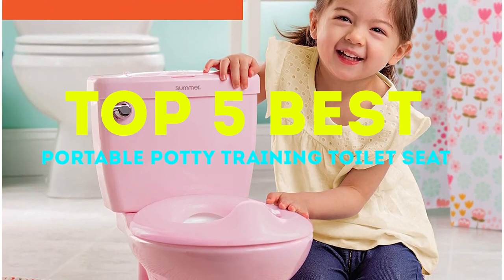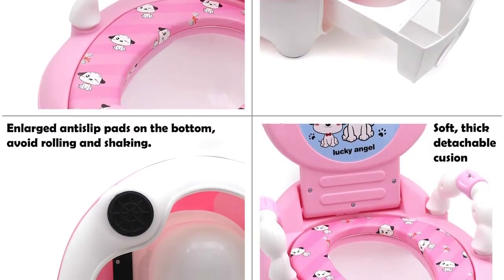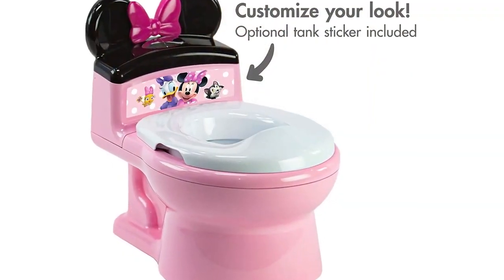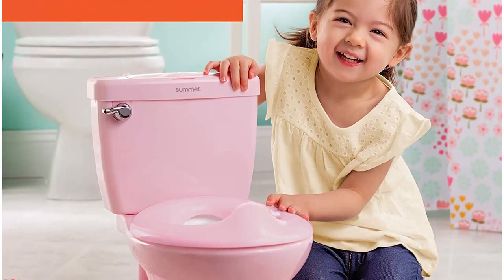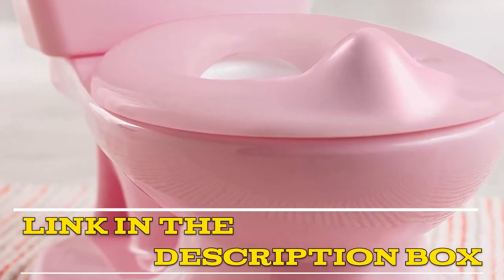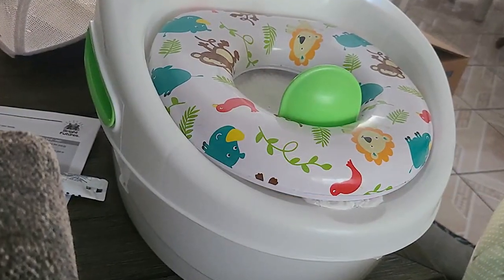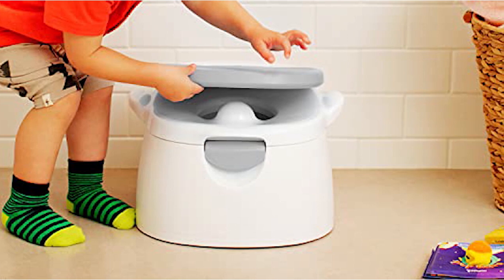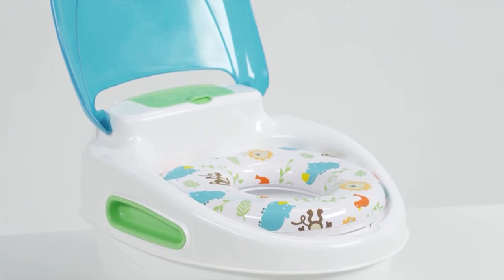Top 5 Best Portable baby Potty-Training Toilet Seat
Welcome to our top 5 best portable potty training toilet seats video. Potty training can be a stressful time for both parents and children, but with the right tools, it can be made much easier. In this video, we will be showing you the top 5 portable potty training toilet seats that are available on the market today. These seats are designed to make potty training more comfortable and convenient for both parents and children. They are lightweight, easy to clean, and can be used anywhere. So, without further ado,

US Link
✳️ Best 5=

✳️ Best seller 4=

✳️ Baby toy=

✳️ Best 3=

✳️ Very good 2=

✳️ Very good 1=

✳️ One Best =

✳️ Similar Products

➤Kindle Unlimited Membership Plans
➤Create an Amazon Wedding Registry
➤Create an Amazon Baby Registry

➤Top Rated Products
➤Most Wished For Items
➤Top Gift Ideas
➤Hot New Releases
➤Best Selling Products